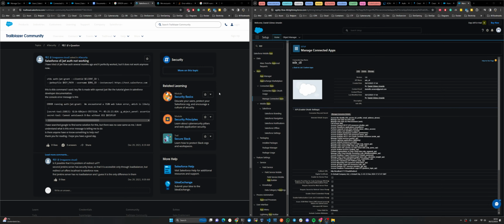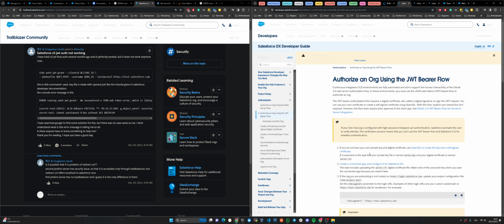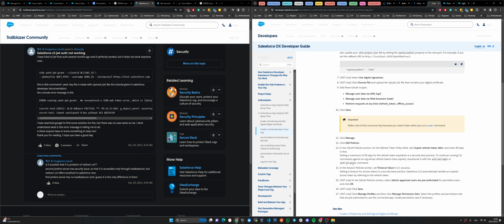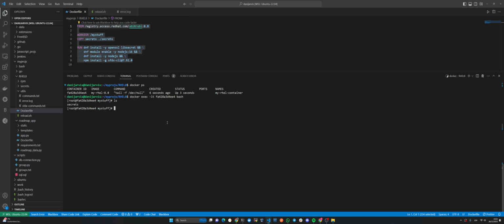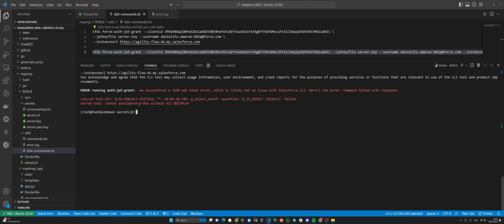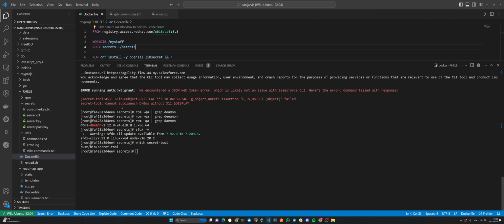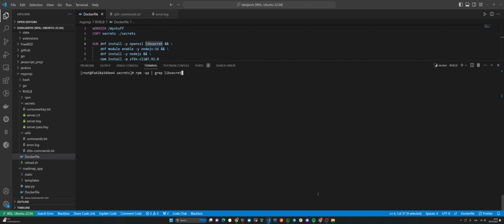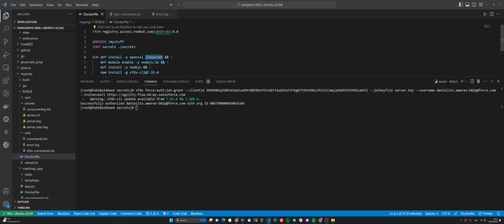Using SFDX-CLI to Authorize and Connect to Your Salesforce Org - Troubleshooting issue JWT auth.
We are going to troubleshoot and workaround this error using sfdx-cli auth
"ERROR running auth:jwt:grant:  We encountered a JSON web token error, which is likely not an issue with Salesforce CLI. Here’s the error: Command failed with response:
(secret-tool:21013): GLib-GObject-CRITICAL **: 05:21:23.024: g_object_unref: assertion 'G_IS_OBJECT (object)' failed
secret-tool: Cannot autolaunch D-Bus without X11 $DISPLAY"